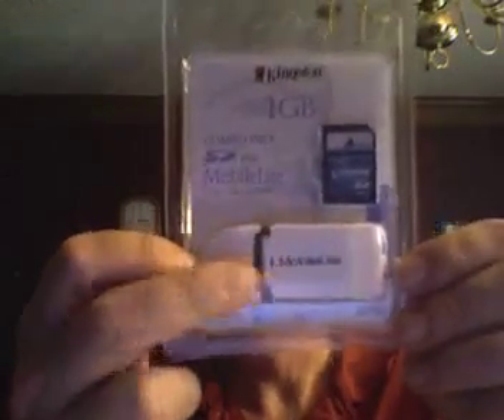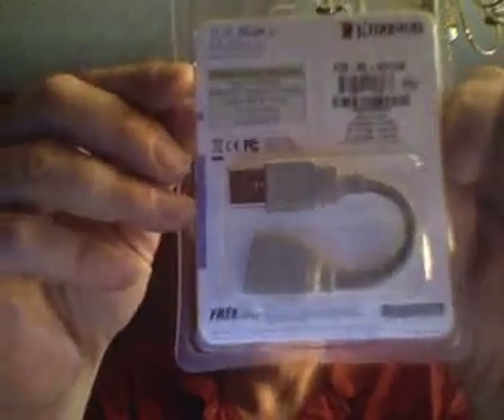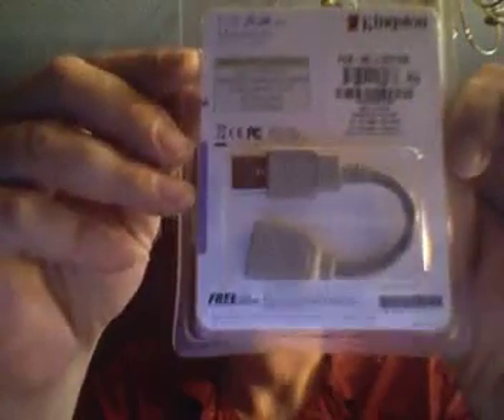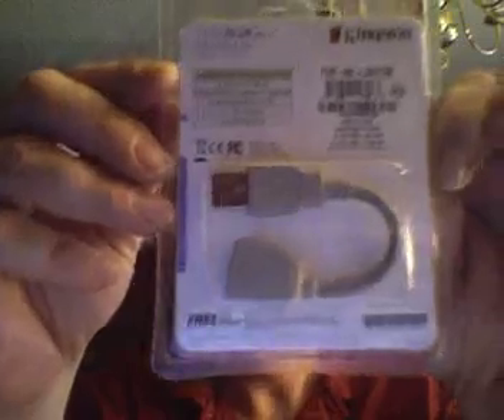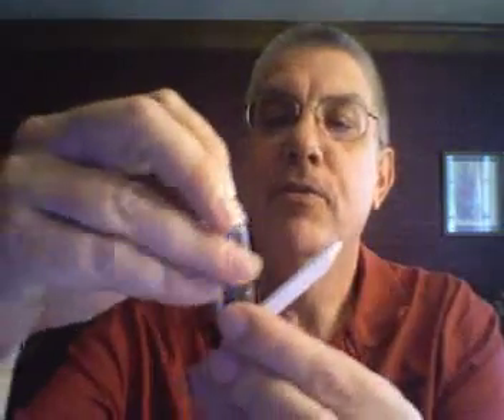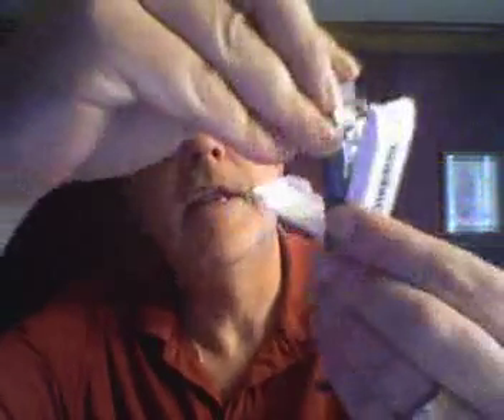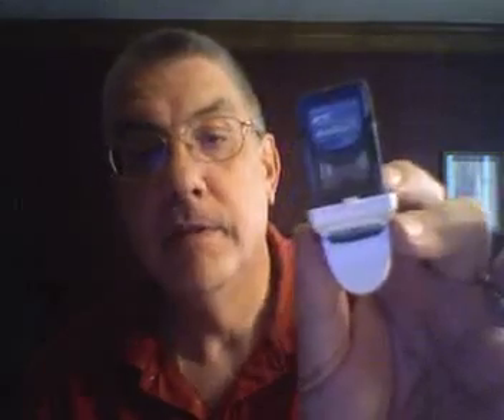jkOnTheRun Kingston MobileLite Review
The Kingston MobileLite 9-in-1 USB card reader is one of the smallest readers you will find that works under Windows, Mac, and Linux.